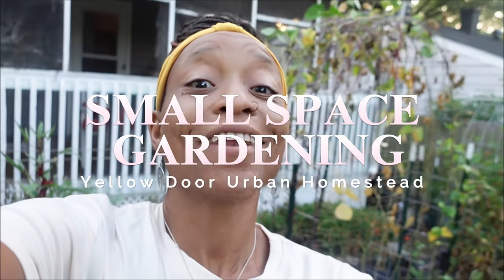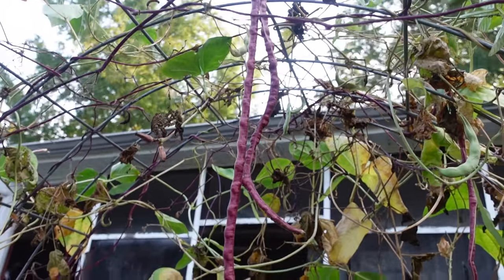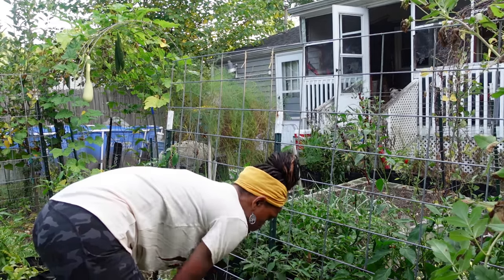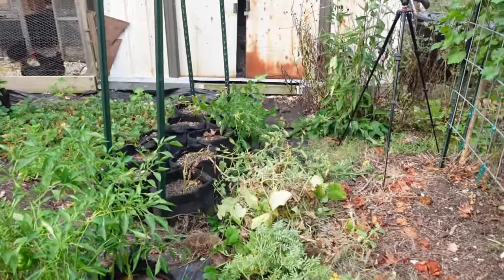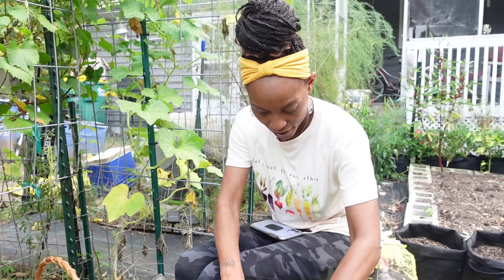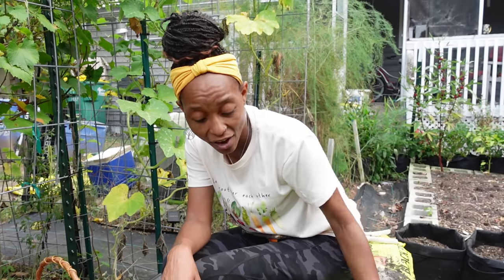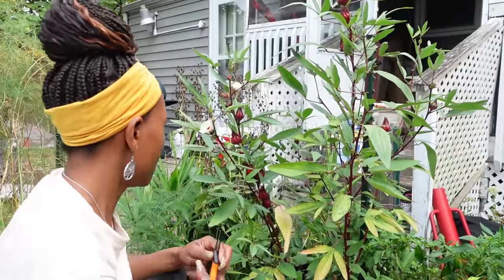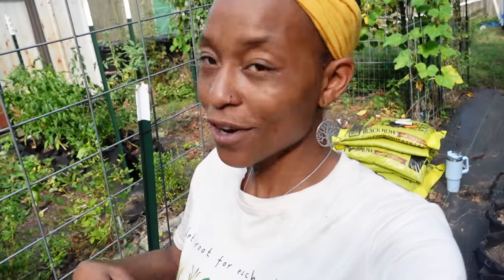When Fall Comes - Ep. 2 | Bed Clearing | I Love Grow Bags | Finally Harvesting Roselle/Sorrel (Q&A)